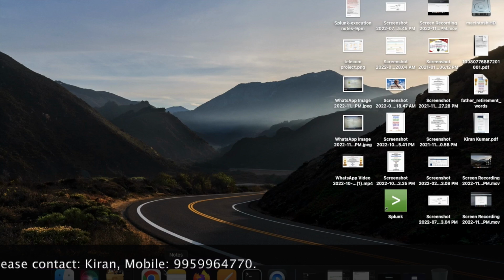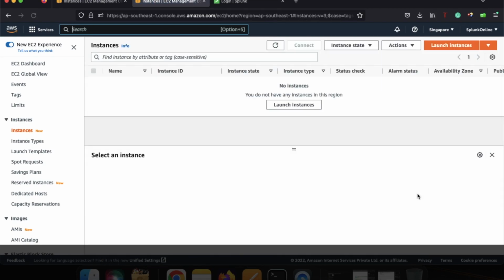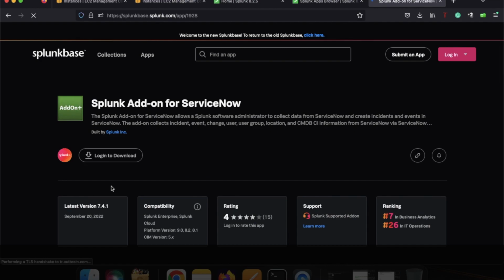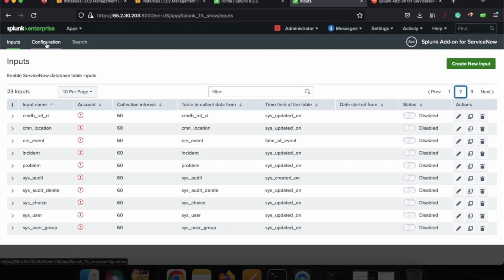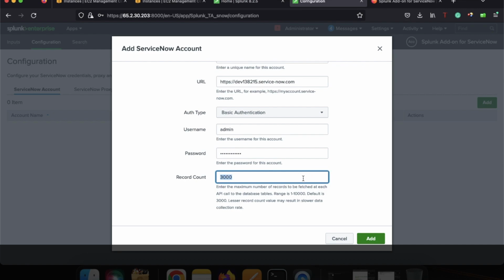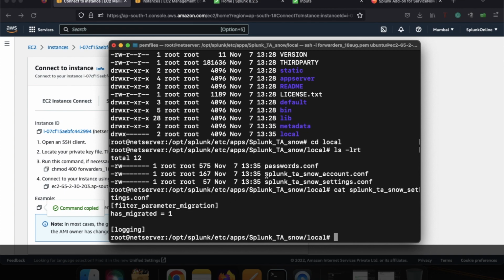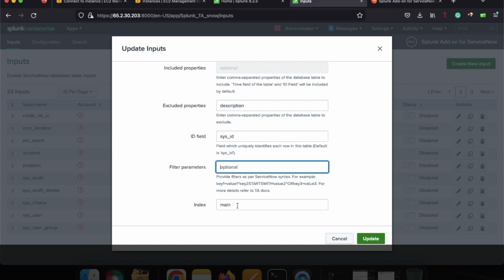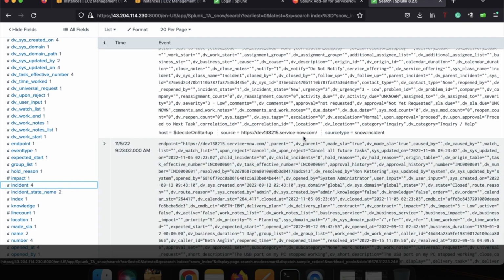Splunk ServiceNow Integration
This video helps to connect Splunk with ServiceNow and ingest the ServiceNow data into Splunk.

Kiran
New Batch : 21 November 2022 @ 7 am IST